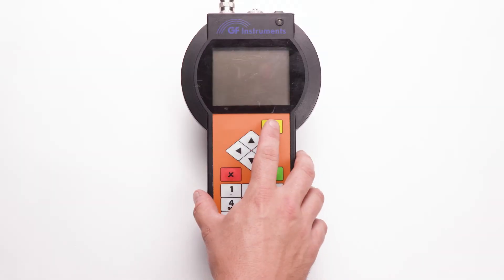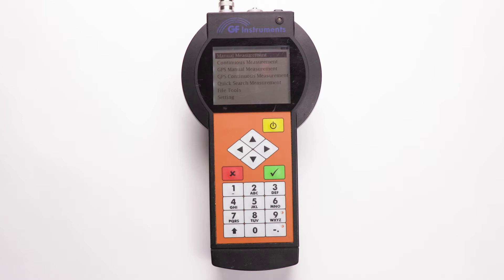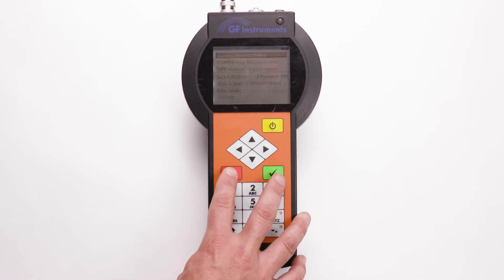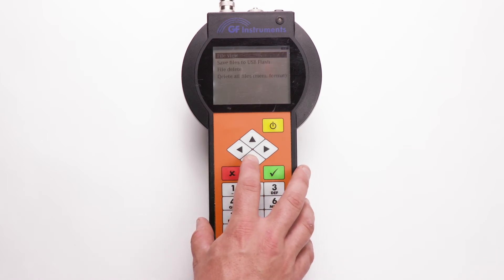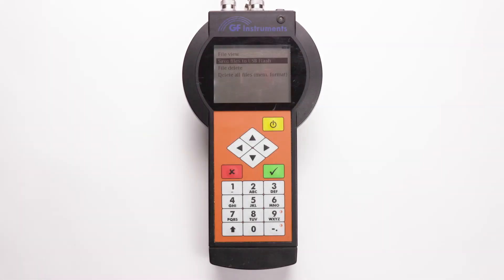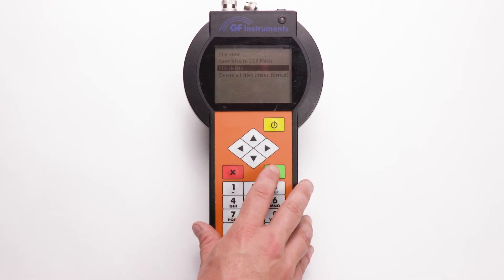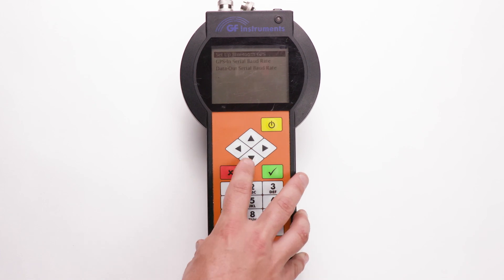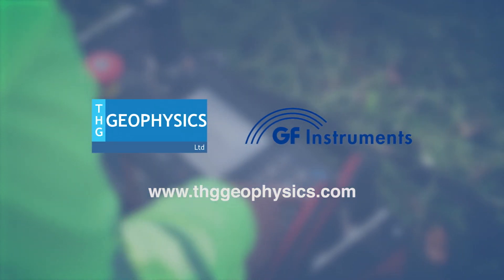CMD Explorer - Guide #2 - Control Unit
The purpose of this video is to explain how to use the GF Instruments CMD Control Unit to run a CMD Electromagnetic Conductivity Probe.

About THG Geophysics:
THG Geophysics is a full-service geophysical consulting firm offering an array of applications to meet your survey and imaging needs.  Our expertise with remote sensing, measuring material parameters, utility detection, landfill liner integrity testing, and delineation of fractures provide our clients with data that helps them focus their investigations or improve the accuracy of their design specifications.

THG personnel travel across the United States performing geophysical surveys for a variety of clients. Office locations include Pennsylvania, Texas, and Florida to provide efficient and friendly service. THG has also conducted geophysical services throughout the world.